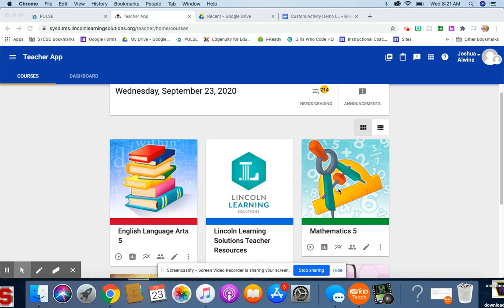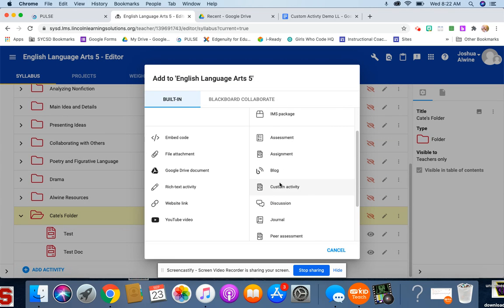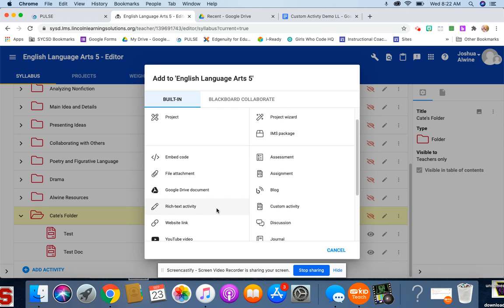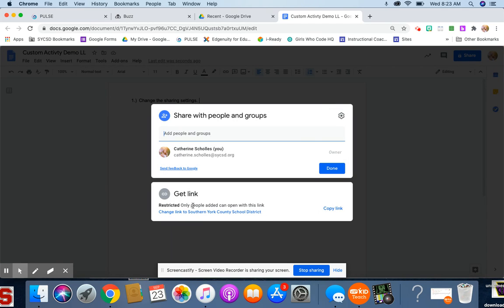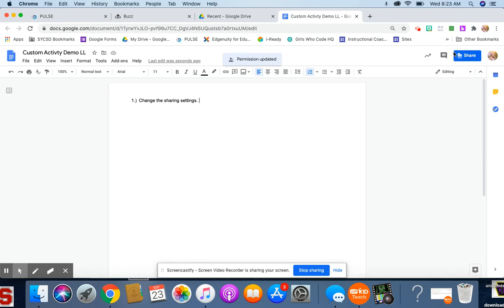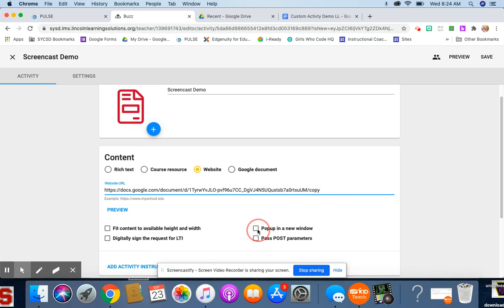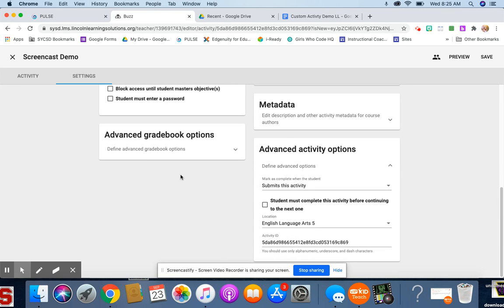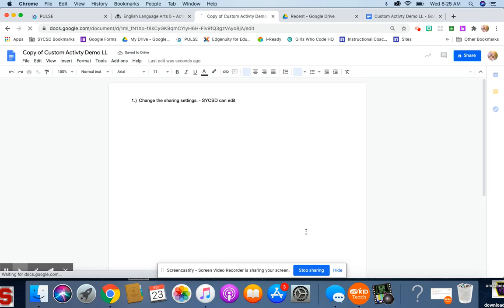Customizing Assignments in LL - Google Docs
This video will demonstrate how to customize an activity in LL by adding a Google Document in which students can edit and/or manipulate.